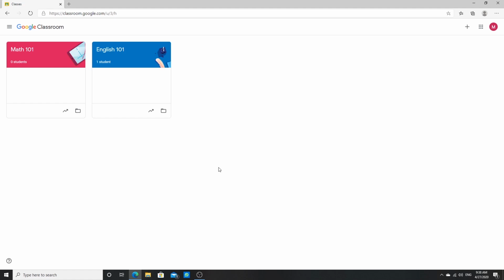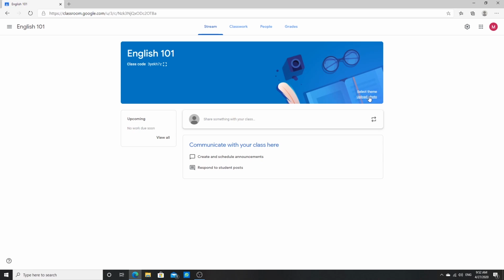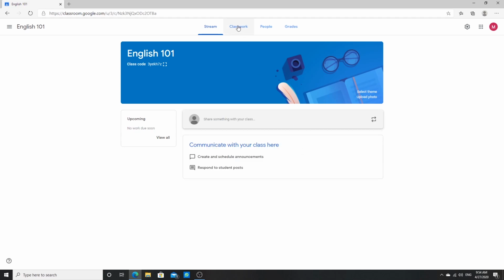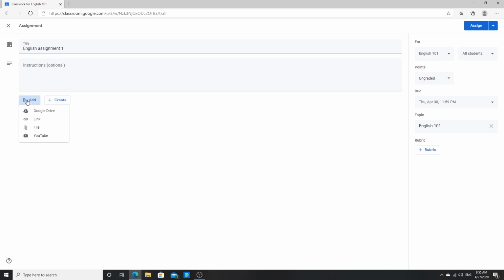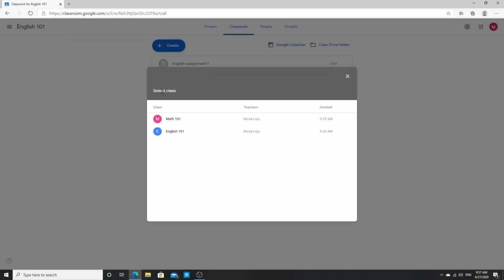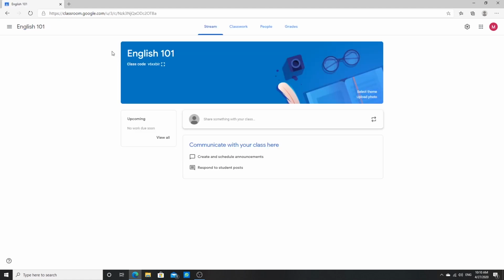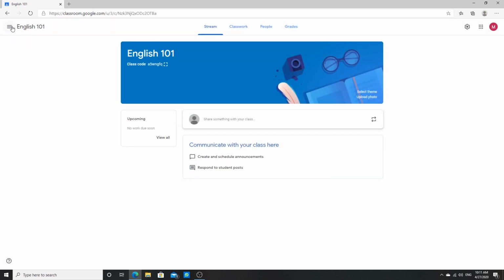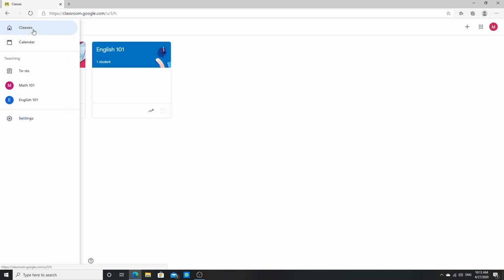How to Use Google Classroom 2020 | Beginners Tutorial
This is a Google Classroom tutorial and it's a basic introduction. There will be more on this topic soon.
We will make a playlist and a long video on how to use google classroom for teachers and students.